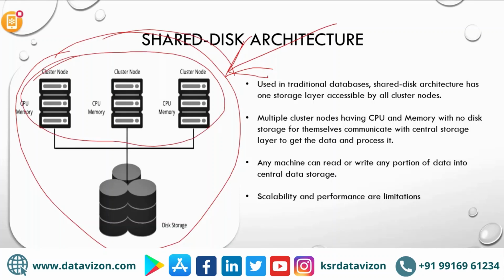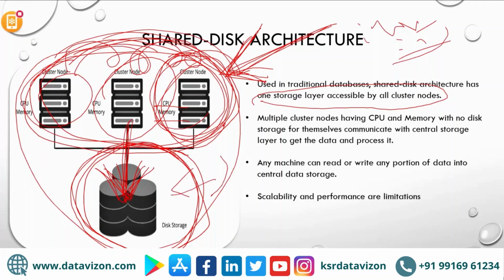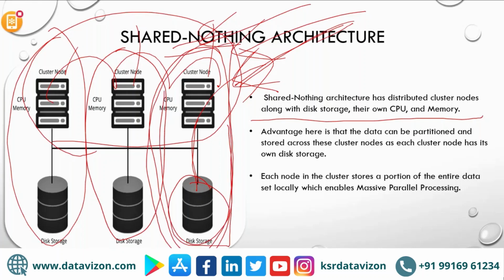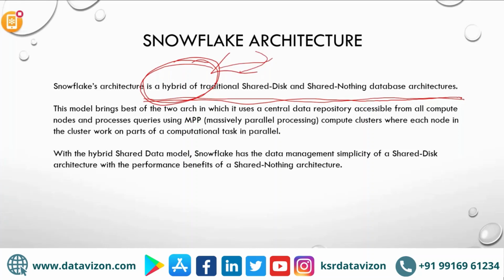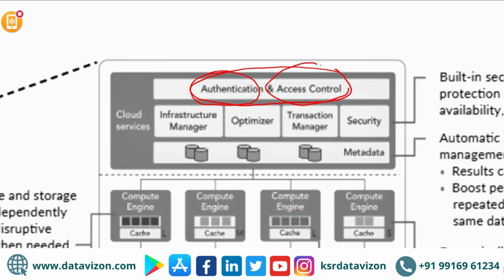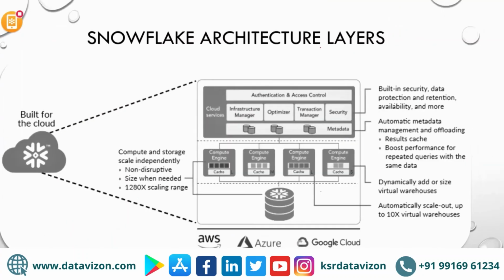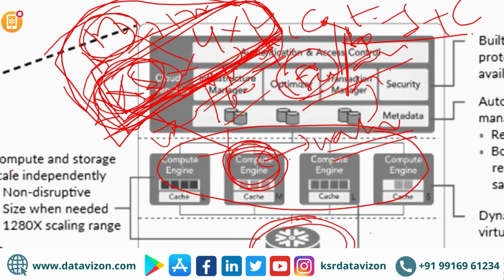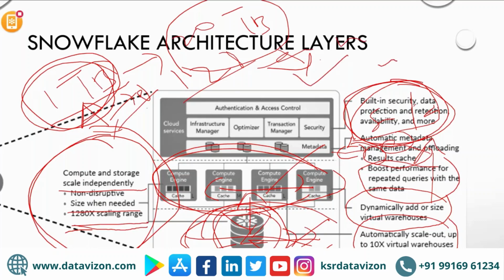Snowflake Architecture | Cloud Based Data Warehousing I KSR Datavizon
What is Snowflake data ware housing?

Snowflake enables data storage, processing, and analytic solutions that are faster, easier to use, and far more flexible than traditional offerings. The Snowflake data platform is not built on any existing database technology or “big data” software platforms such as Hadoop.

In this video we will covers the snowflake architecture including the life cycle and unique 3 layers of snowflake design. In general, the snowflake is known as a cloud-native platform that supports storage & computes decoupling but how does it achieve this is now known to us and this video chapter helps you understand this concept in detail.

This chapter also compares some of the tools like Spark (Spark Vs Snowflake), Hadoop Map Reduce (Hadoop Vs Snowflake), BigQuery (BigQuery vs Snowflake), Redshift (Redshift vs Snowflake), Cassandra (Cassandra vs Snowflake), etc.

1. 24*7 Life time Access & Support
2. Flexible Class Schedule
3. 100 % Job Guarantee
4. Mentors with +14 yrs
5. Industry Oriented Course ware
6. Life time free Course Upgrade